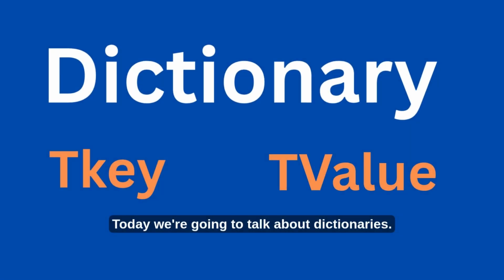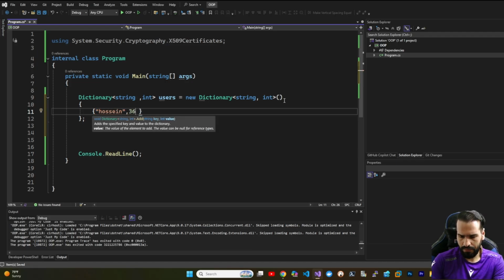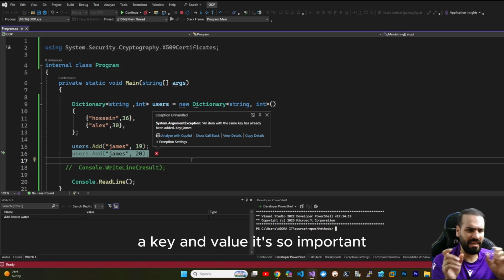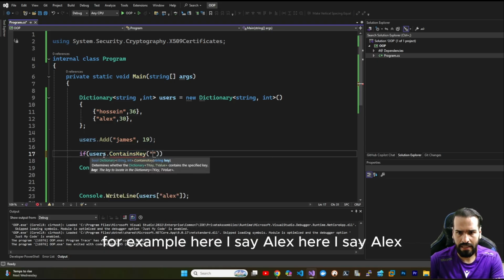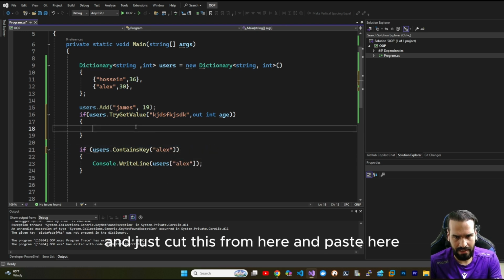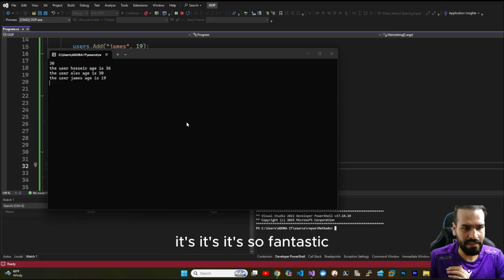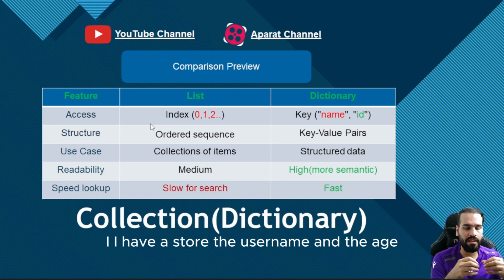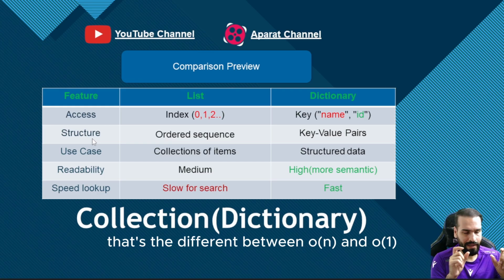Dictionary Data Structure Explained (And Why It's Faster Than Lists)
In this video, you'll learn everything you need to know about Dictionaries and why they are one of the most important data structures in programming.

We'll cover:

✔ What a Dictionary is
✔ Key-Value pairs explained
✔ How Dictionaries differ from Lists and Arrays
✔ Adding, updating, removing, and searching data
✔ Dictionary lookup performance (O(1))
✔ When to use a Dictionary instead of a List

By the end of this lesson, you'll understand how Dictionaries work internally and when they are the right choice for storing and retrieving data efficiently.

Whether you're learning C#, Python, JavaScript, Java, or any other programming language, the concepts in this video apply everywhere.

In this Channel, you also will learn practical backend development concepts using .NET and C#.